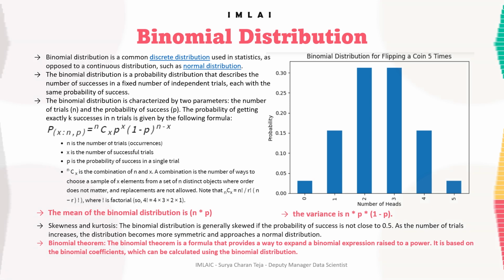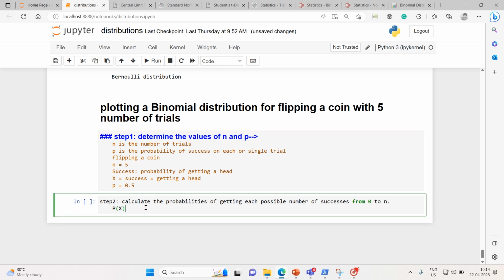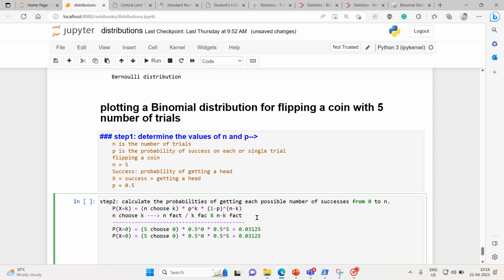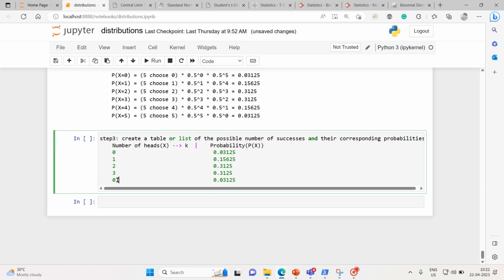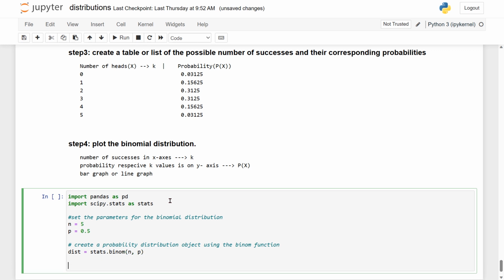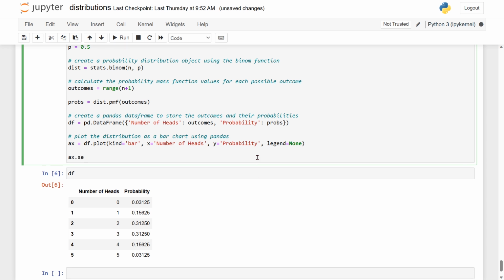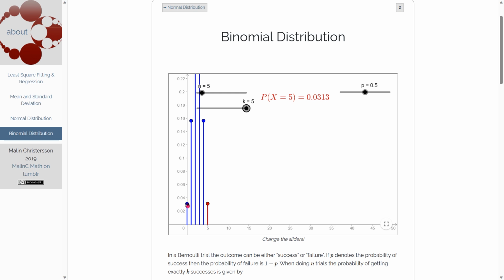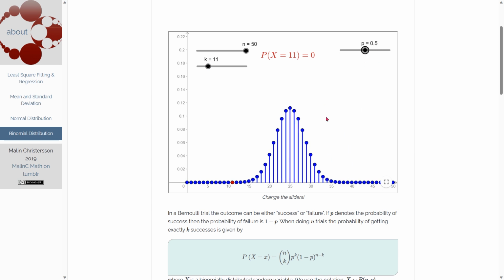20_1 Creating and Visualizing Binomial Distribution in Statistical Analysis A Step-by-Step Guide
20_1 Creating and Visualizing Binomial Distribution in Statistical Analysis A Step-by-Step Guide